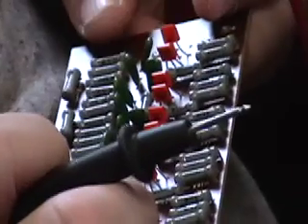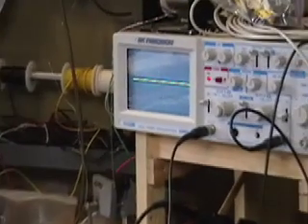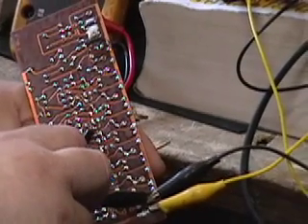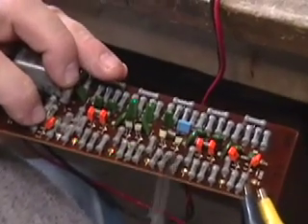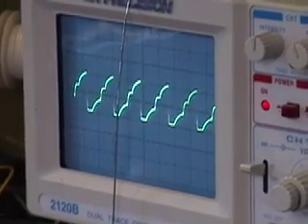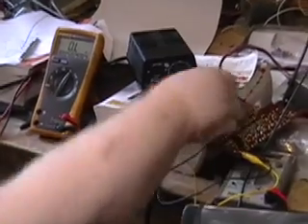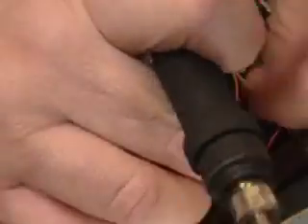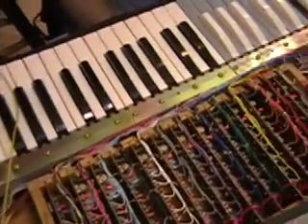Rheem Combo Organ Repair Part 2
Repairing issues on a Rheem combo organ.